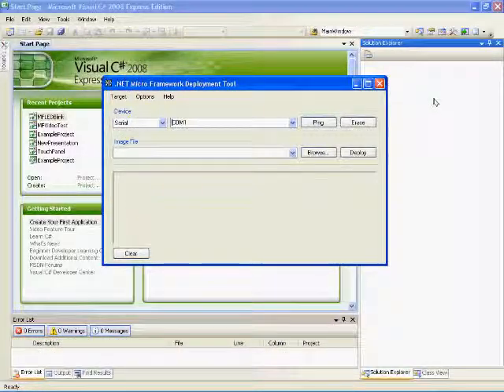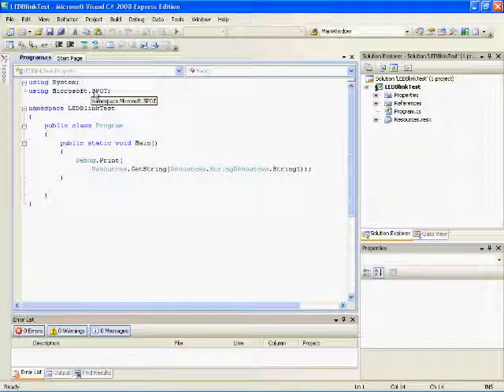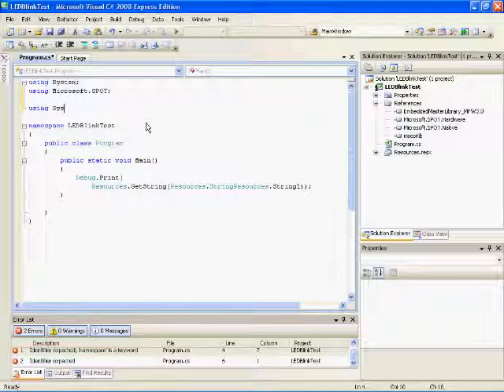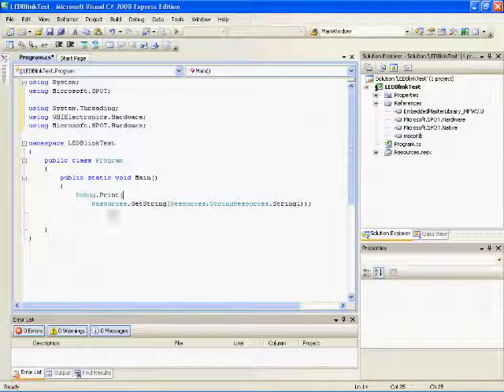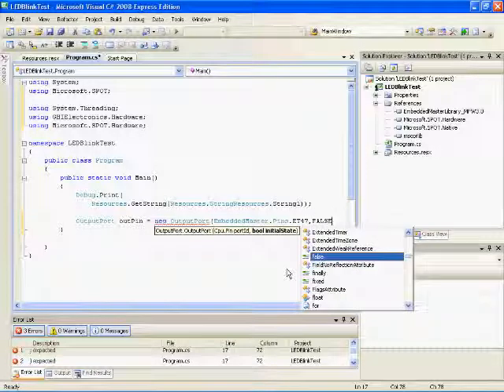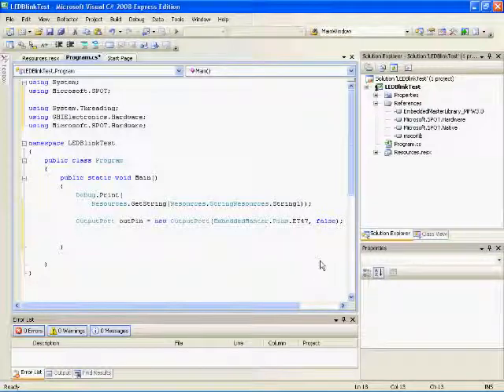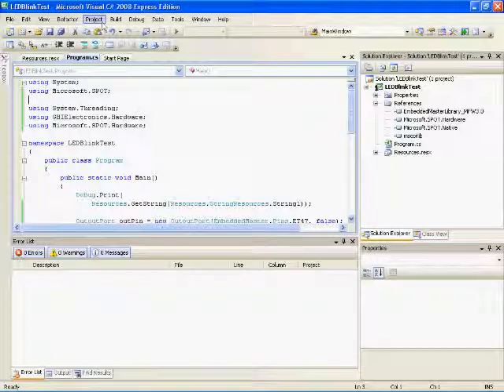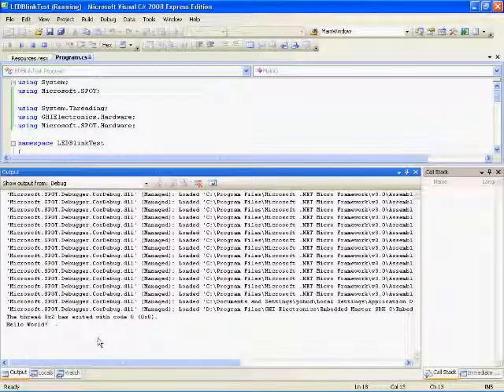Embedded Master Coding LED Blink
Simple program to blink an LED from GHI Electronic's Embedded Master module.